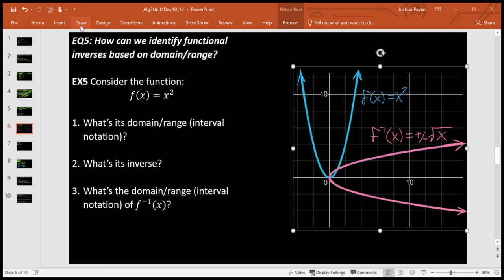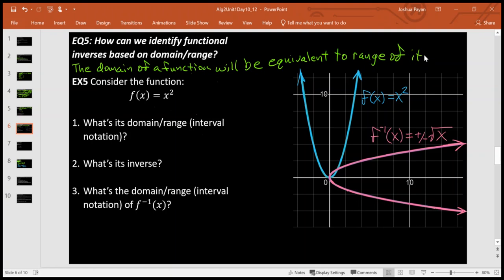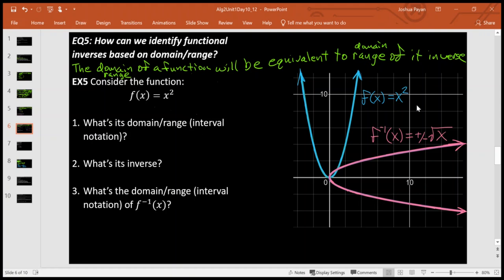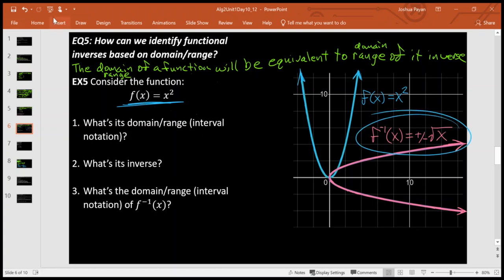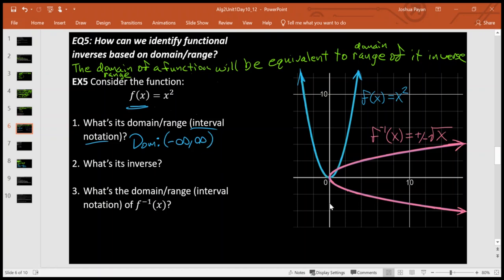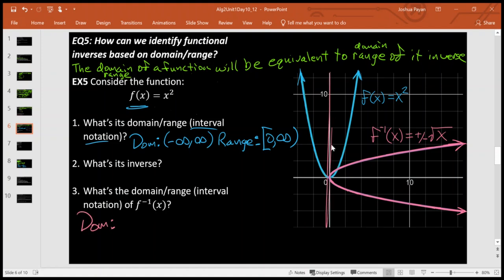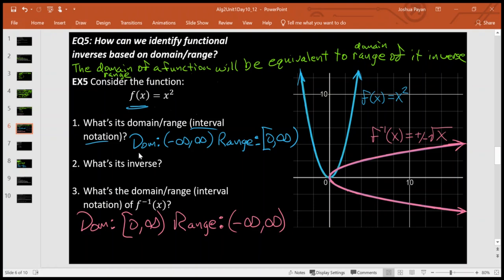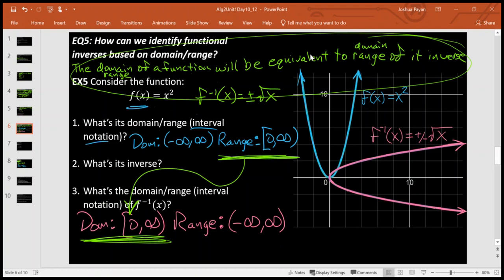Using Domain & Range to Determine Functional Inverses